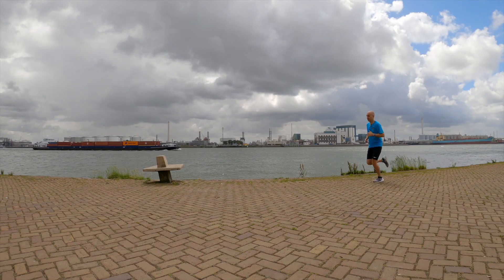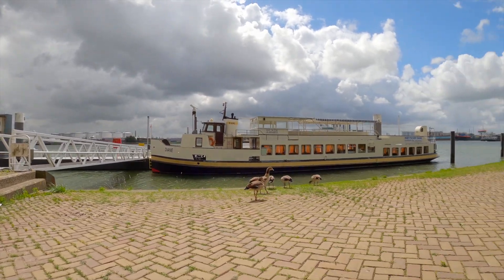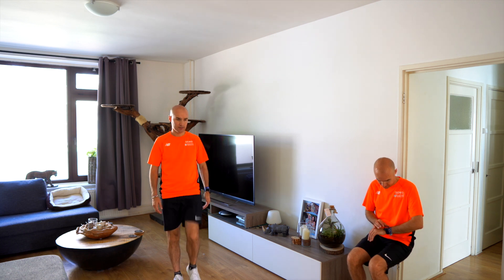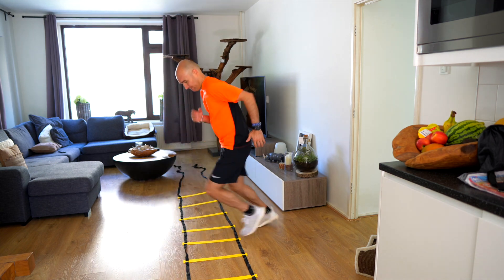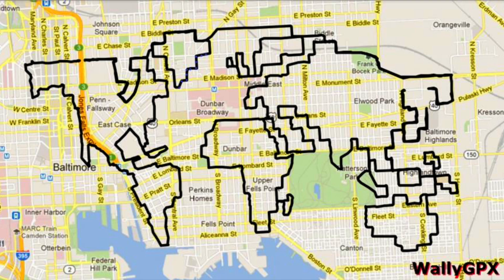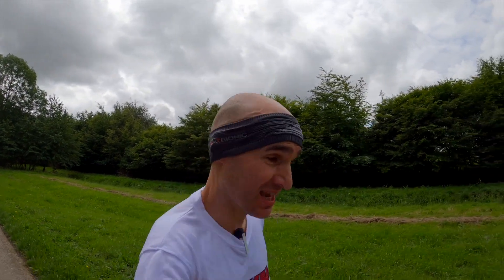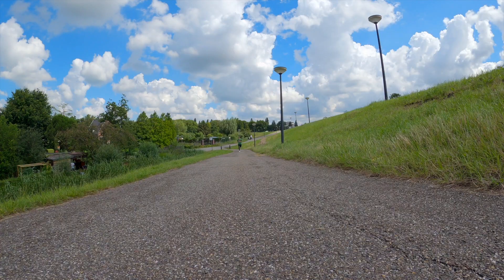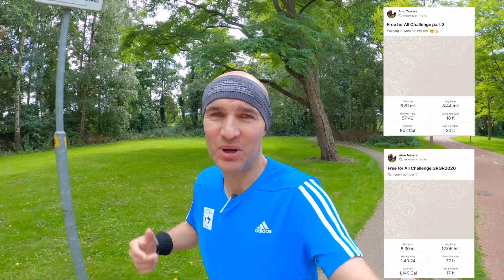GRGR2020 Ginger Runner Global Run SHORT version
GRGR 2020 Ginger Runner Global Run was a full week of running challenges this year instead of one day. This short version of the events is my entry for the GRGR filmmaker award. I will post a full version as well with some more detail on all the different challenges.

Things I use to film:
GoPro Hero 8
GoPro Hero 7